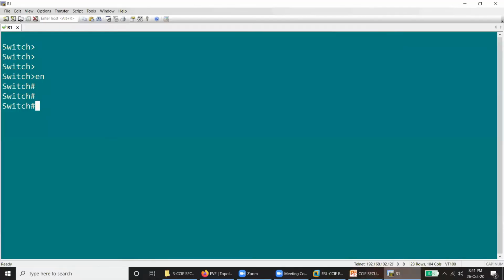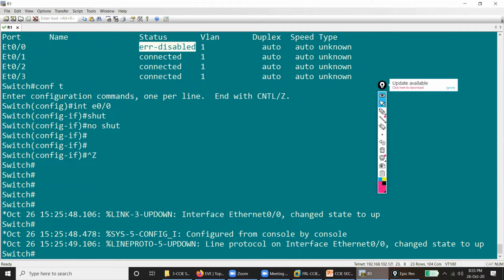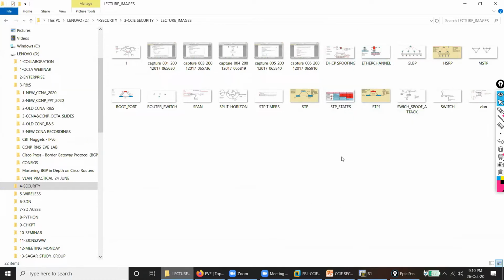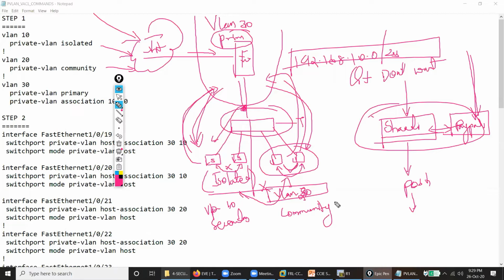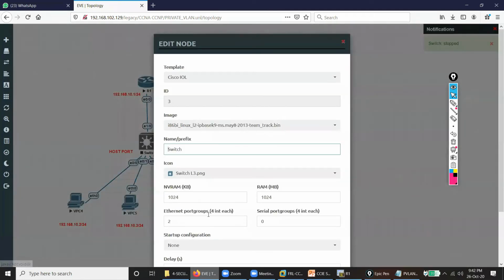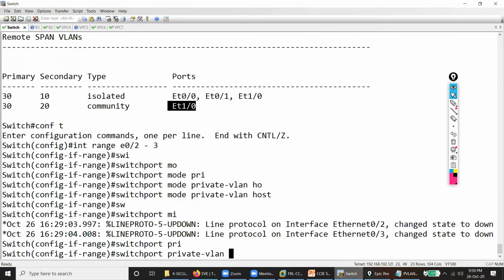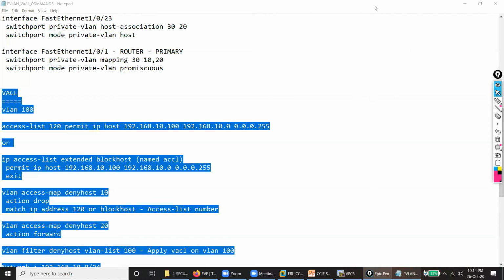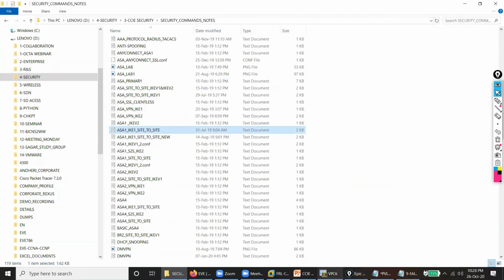Session 3 PORT SECURITY PVLAN | Mr. Munawar Khan | Master Trainer- CCIE Security || Octa Networks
Port security enables you to restrict the number of MAC addresses (termed secure MAC addresses) on a port, allowing you to prevent access by unauthorized MAC addresses. It also allows you to configure a maximum number of secure MAC addresses on a given port (and optionally for a VLAN for trunk ports). When a secure port exceeds the maximum, a security violation is triggered, and a violation action is performed based on the violation action mode configured on the port.

If you configure the maximum number of secure MAC addresses as 1 on the port, the device attached to the secure port is assured sole access to the port.

If a secure MAC address is secured on a port, that MAC address is not allowed to enter on any other port off that VLAN. If it does, the packet is dropped unnoticed in the hardware. Other than through the interface or port counters, you do not receive a log message reflecting this fact. Be aware that this condition does not trigger a violation. Dropping these packets in the hardware is more efficient and can be done without putting additional load on the CPU.

Port Security has the following characteristics:

•It allows you to age out secure MAC addresses. Two types of aging are supported: inactivity and absolute.

•It supports a sticky feature whereby the secure MAC addresses on a port are retained through switch reboots and link flaps.

•It can be configured on various types of ports such as access, voice, trunk, EtherChannel, and private VLAN ports.

Follow us on:
Skype - live:659b63c430f2571e